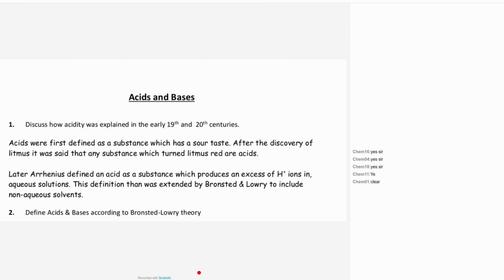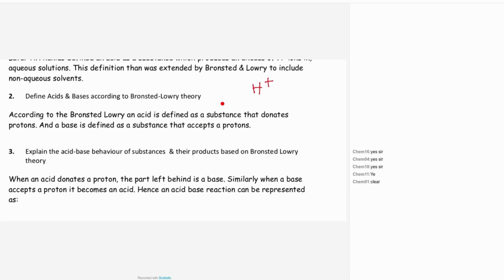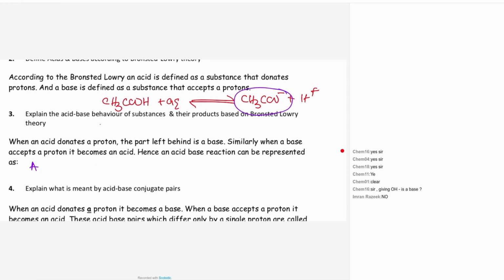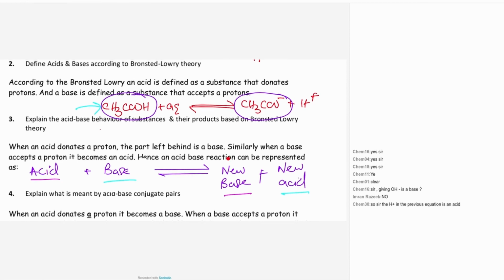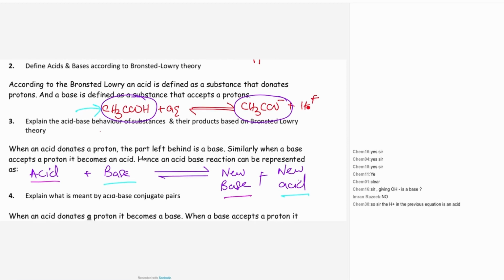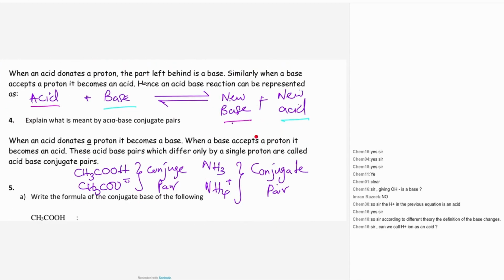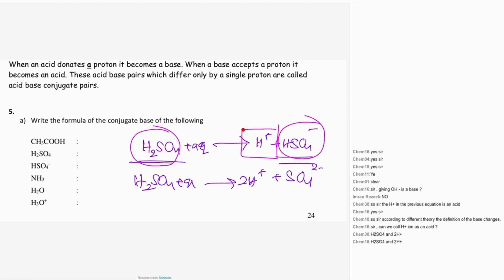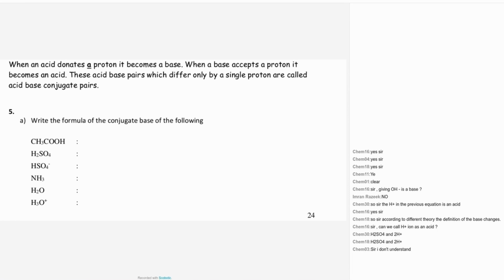Acid Base Equilibrium | GCE A Level Chemistry